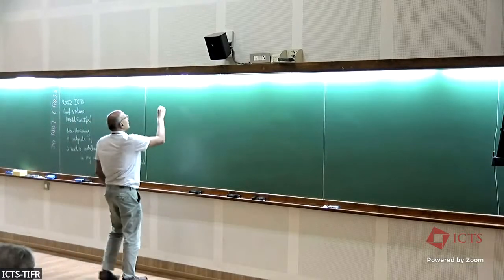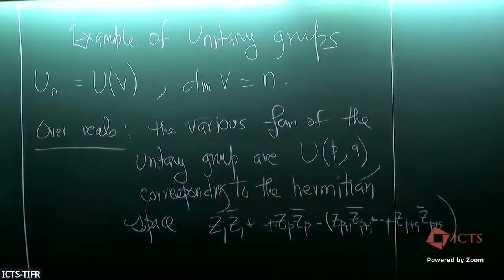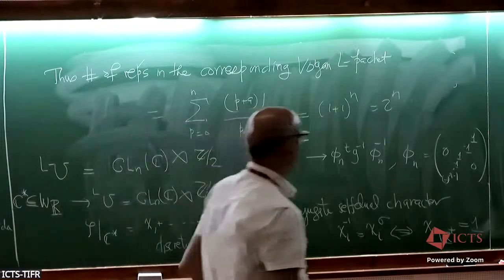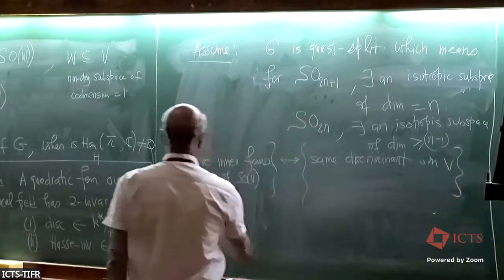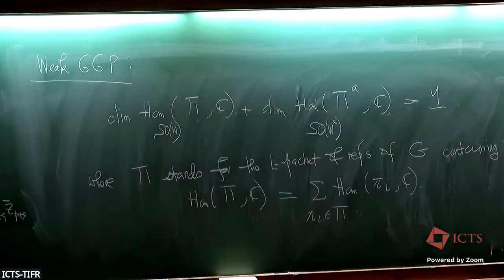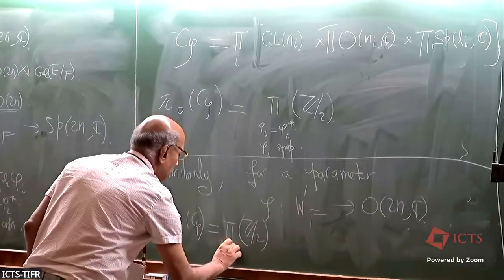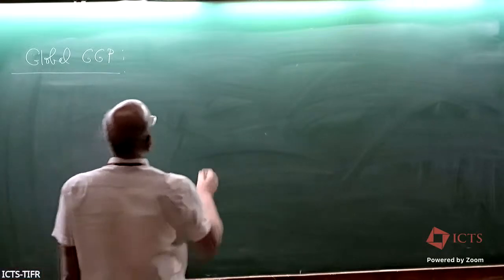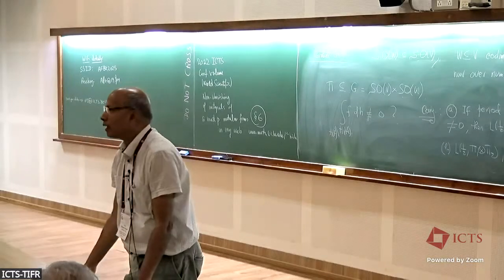An Introduction To The GGP Conjectures (Lecture 3) by Dipendra Prasad